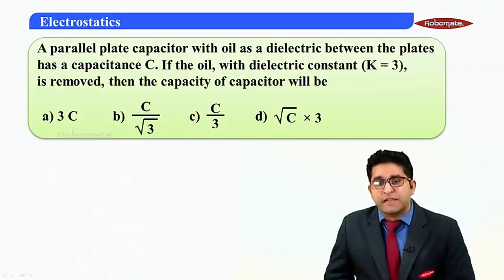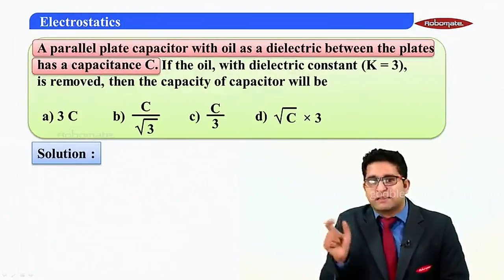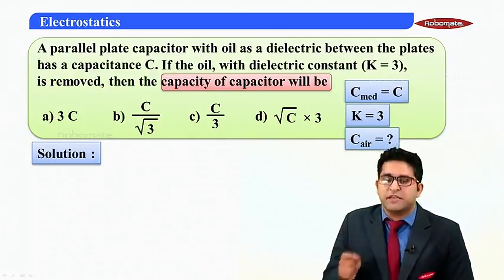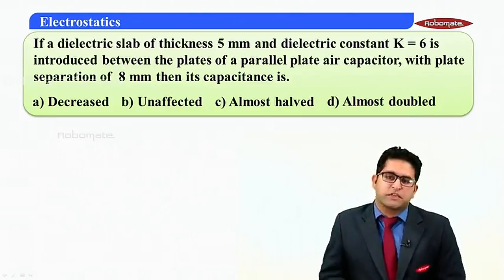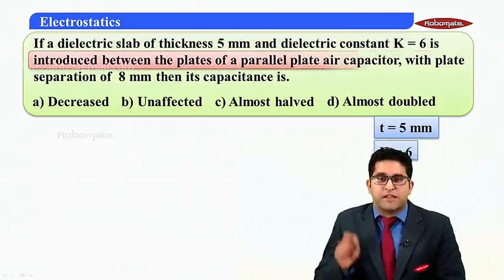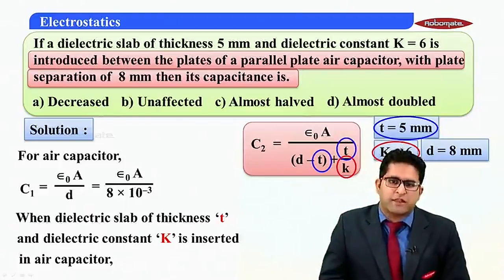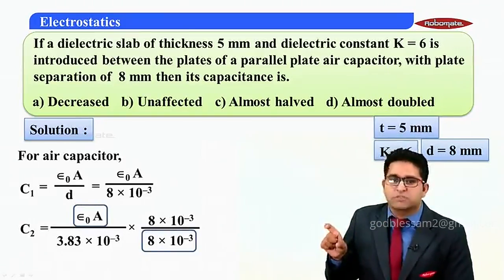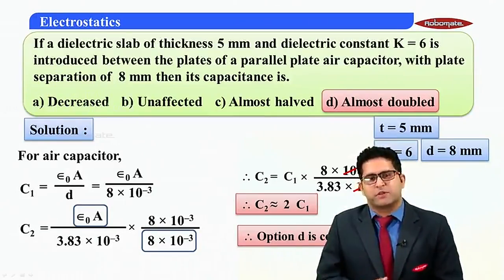ES part 66